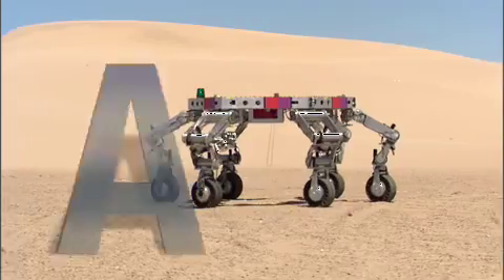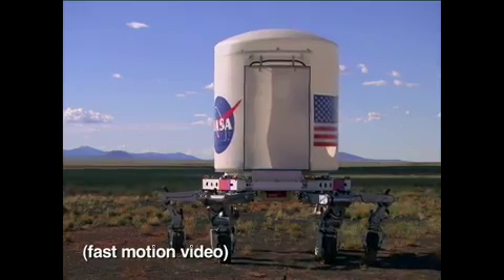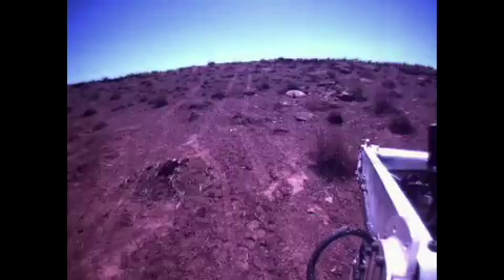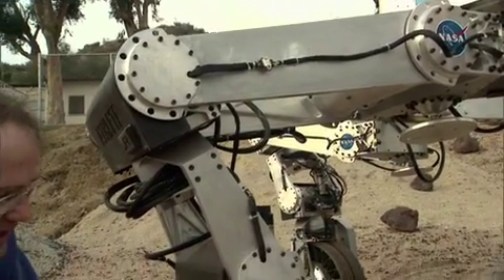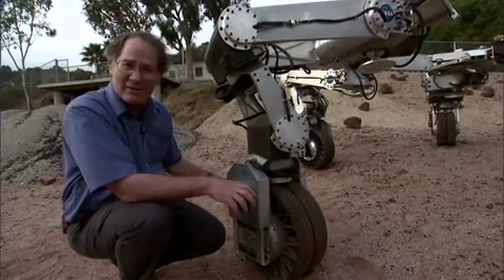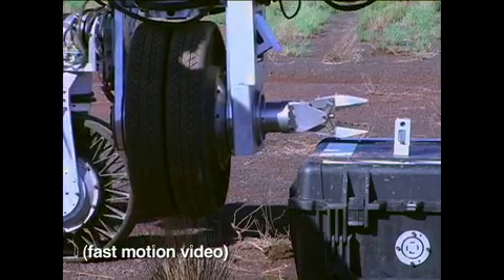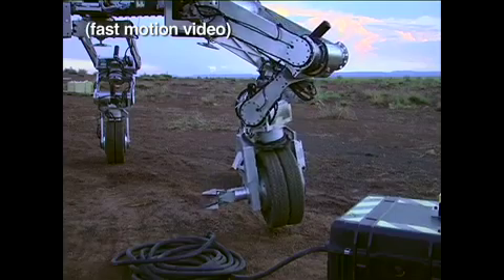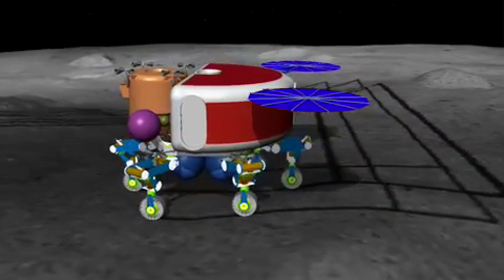NASA/JPL: Athlete of the Future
JPL engineers built a futuristic robot that may one day go to the moon.